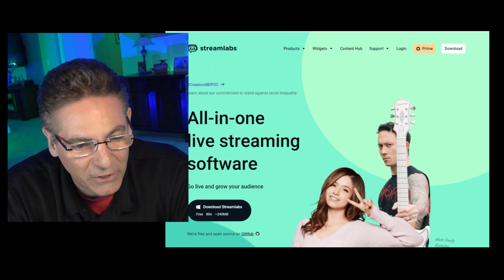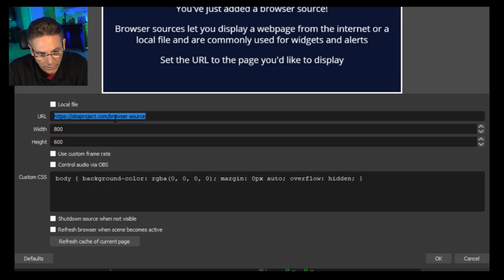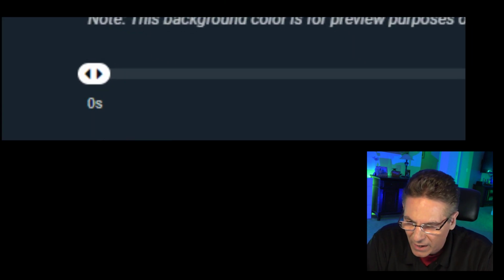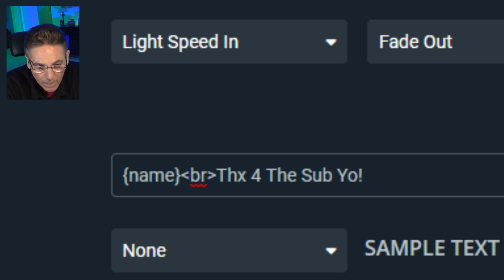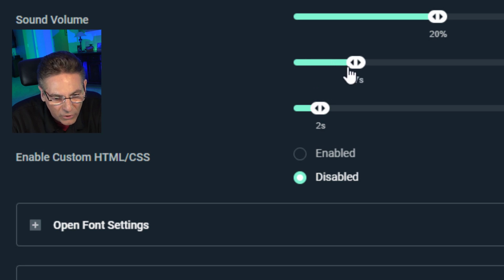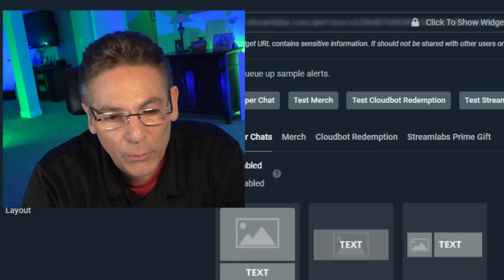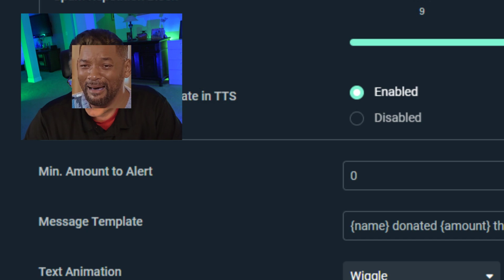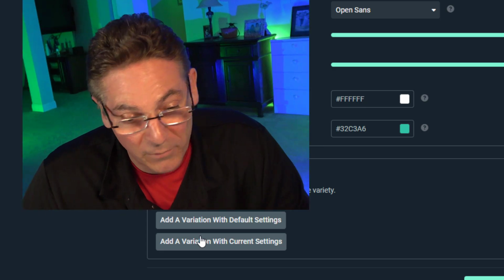How To Add Alerts On YouTube Stream - 21 FREE ALERT GIFS INCLUDED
This video will explain how to add alerts to a YouTube Stream. Scott starts by explaining the relationship between OBS studio and Streamlabs and why using Streamlabs widgets is a good move for making cool live streams.  Scott explains the importance of a global OBS studio scene because when built, you can assign it as an embedded source in other scenes, which will dramatically cut your setup time.  The parameters for Streamlabs are fantastic because not rock is left unturned.  One cool parameter is the ability to control when the notifications occur. You also have full control over the used HTML and CSS of the Streamlabs notification.  Another exceptional Streamlabs control is the ability to create three animations and have Streamlabs rotate them. This ability keeps the audience interested because every time there's a trigger, a different animation appears.  At the end of the video, Scott demonstrates over 20 animated GIFs that you can download for your notifications.  He has included over 60 sound effects as well. Below is the link.

     Download the Motion Gifs and The Sound FX

0:00 - Intro
1:44 - Logging into Streamlabs
2:37 - Alert Box interface summary
3:37 - Setting Up The Custom URL
6:41 - General Notification Settings
15:51 - Super Chat Parameters
19:26 - Design Animation Design Ideas
20:43 - Super Chat message settings
22:19 - Free Notification Animation Demo